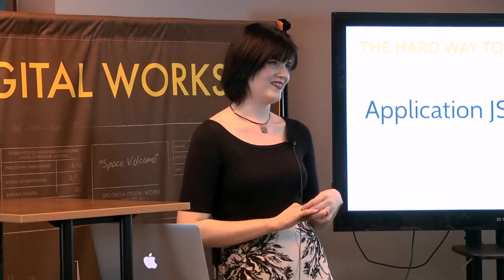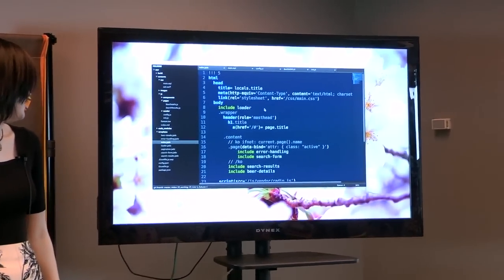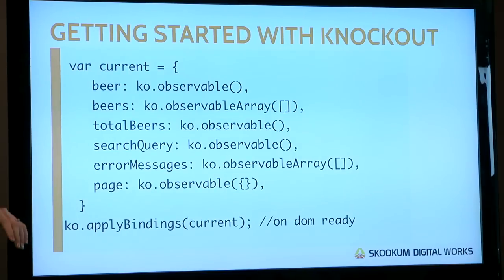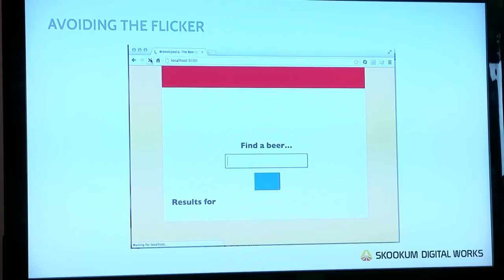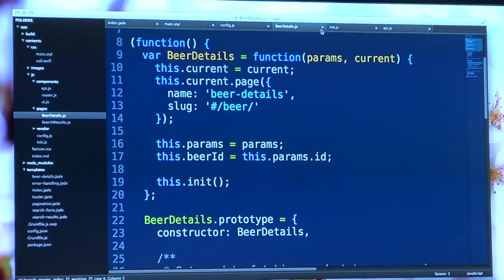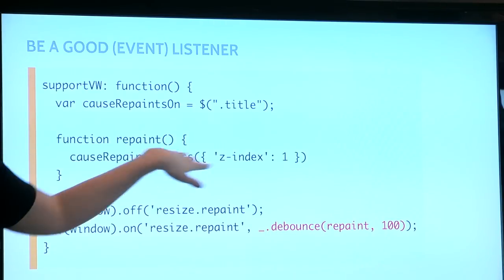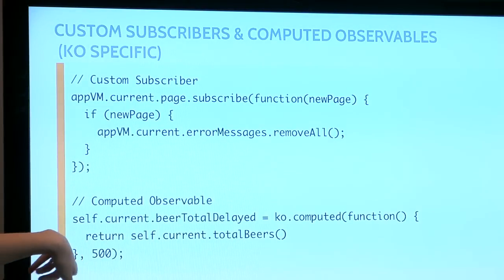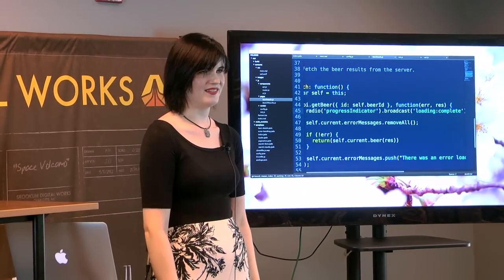Modern Single Page App Development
Skookum's Tessa Harmon took us through everything she wishes she'd known about building single-page web and mobile apps from the get-go.

Tessa covered structuring JavaScript for maintainability and scalability, thinking in terms of page states, tracking down memory leaks, optimizing for speed, and ensuring backwards compatibility.

The largest technology meetup group in Charlotte, NC also got to see Tessa demonstrate her preferred development workflow featuring Ender, Knockout.js, Stylus, Jade, and a static site generator.